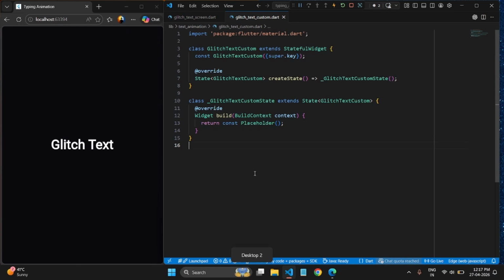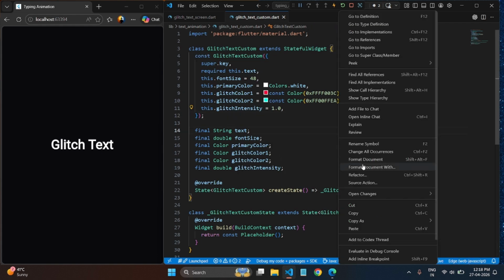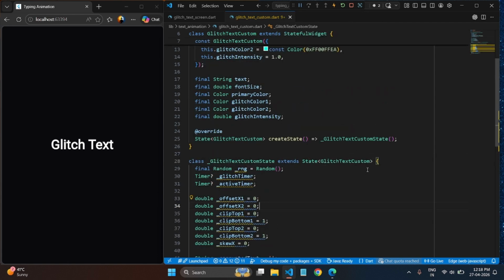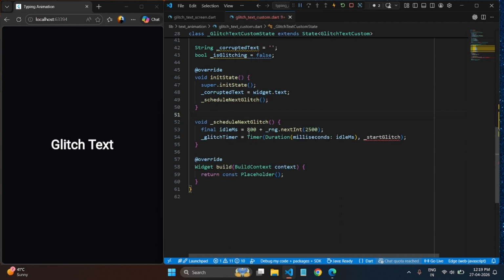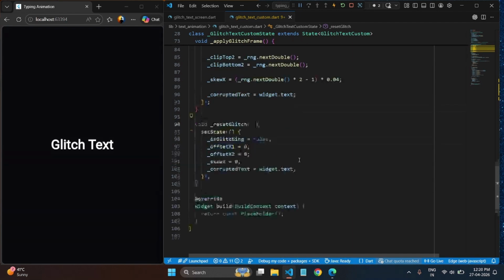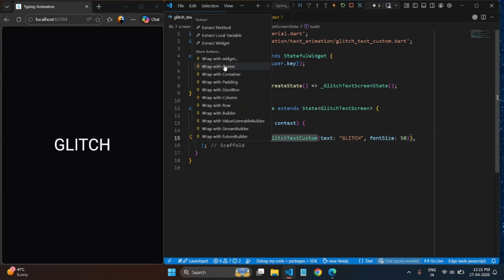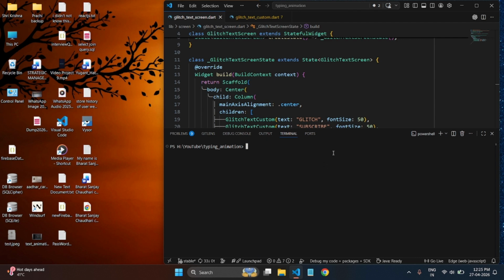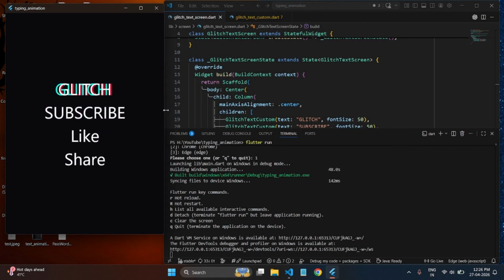Flutter Glitch Text Animation ⚡ Step-by-Step Tutorial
🔥 In this video, you’ll learn how to create an awesome Glitch Text Animation in Flutter step by step. We build a custom StatefulWidget and use Timer, Random, and layered text effects to achieve a realistic RGB glitch animation.

⚡ This effect is perfect for:

Splash screens
Intro animations
Hacker-style UI
Modern app designs